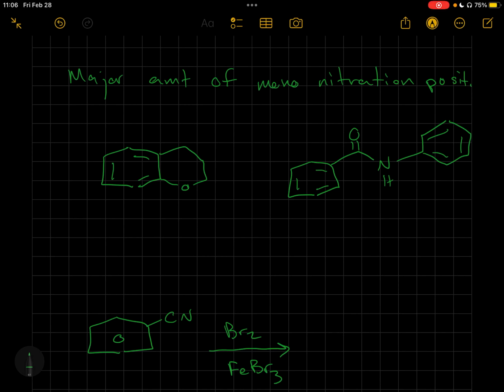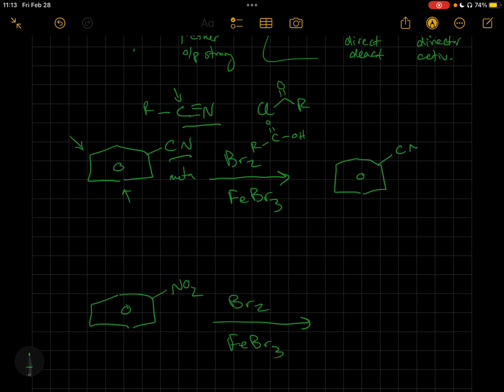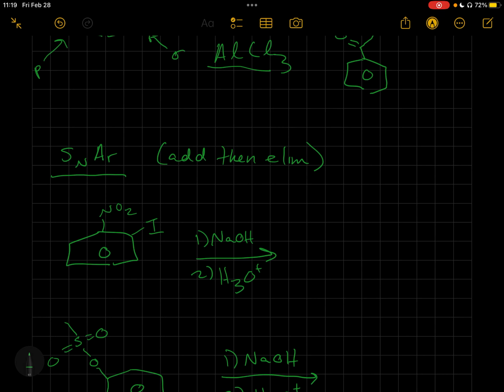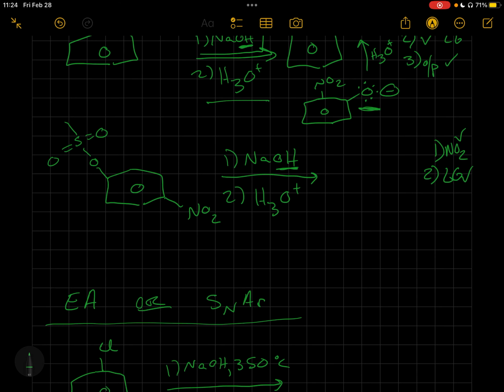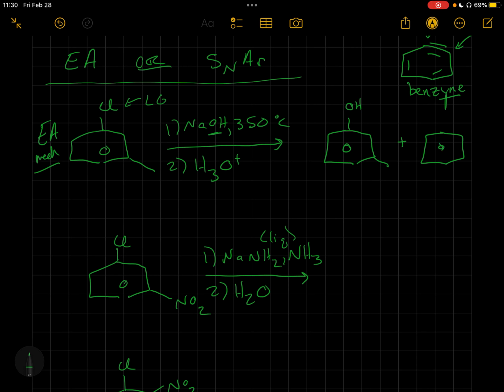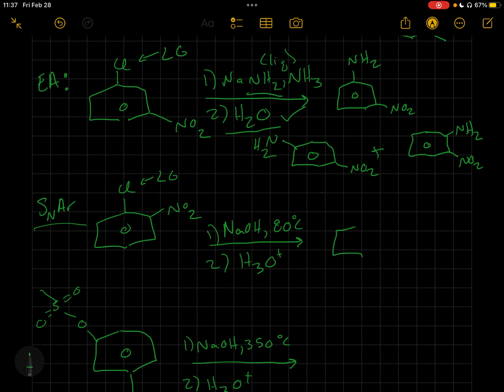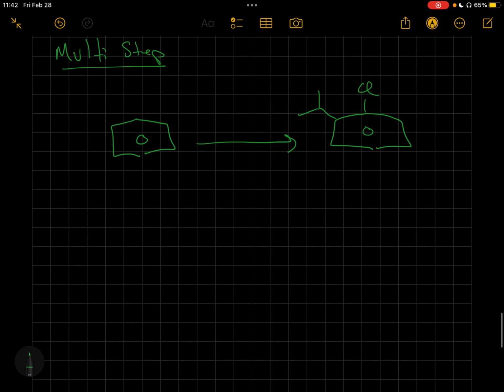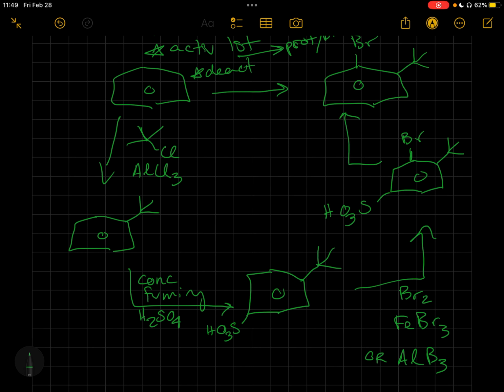EAS and Directing Groups, Nucleophilic Aromatic Substitution, Elimination-Addition